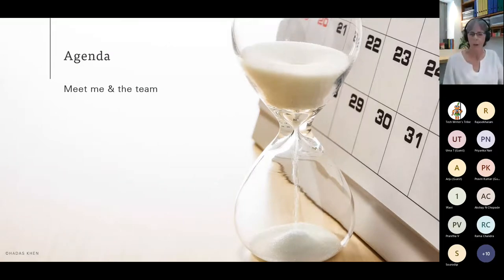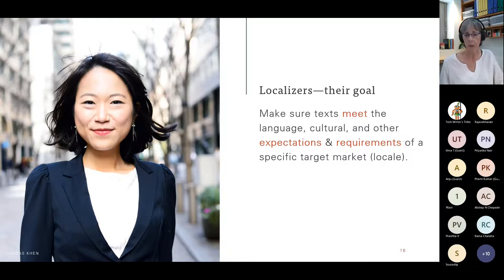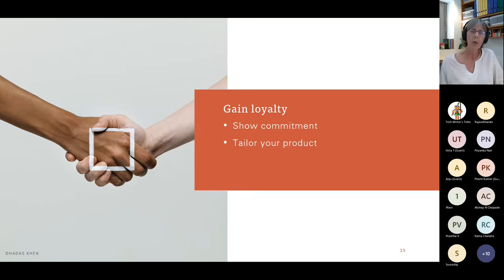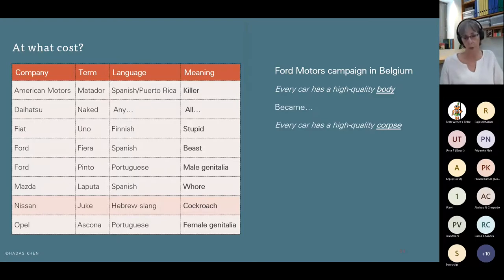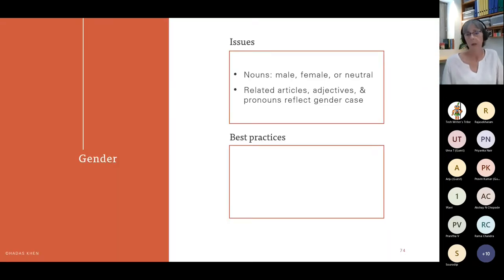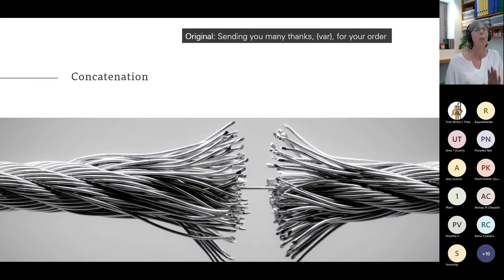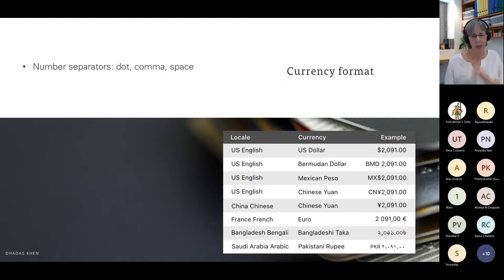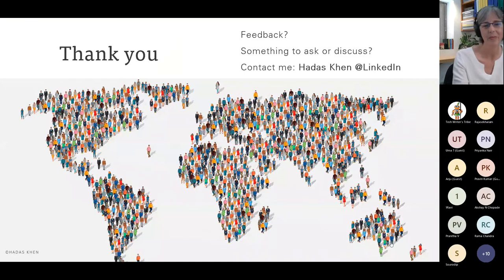TWT Webinar Nov 7 Localize your UX copy by Hadas Khen Recording